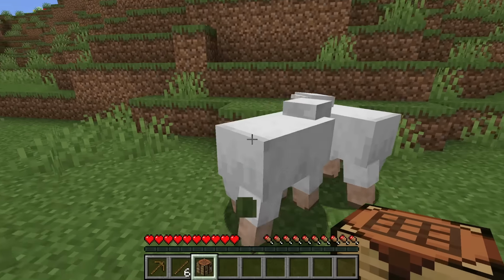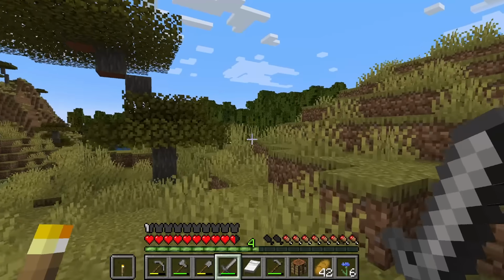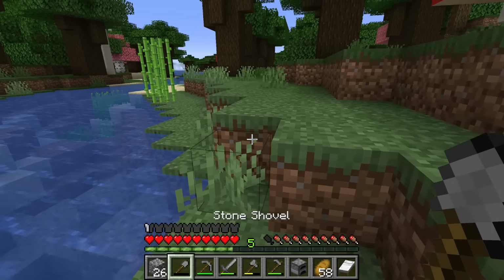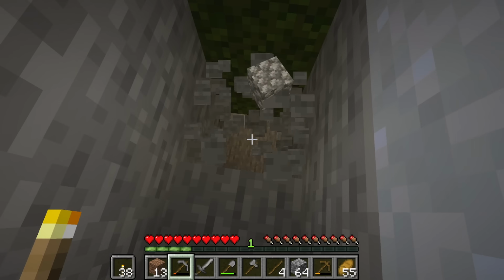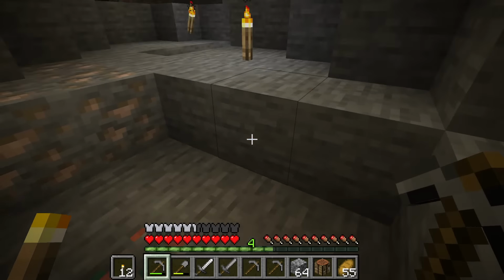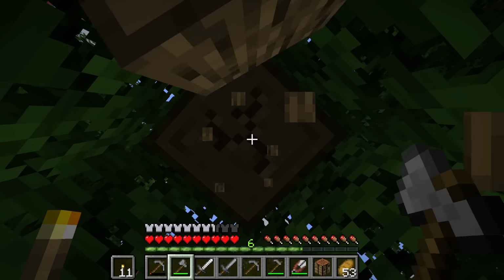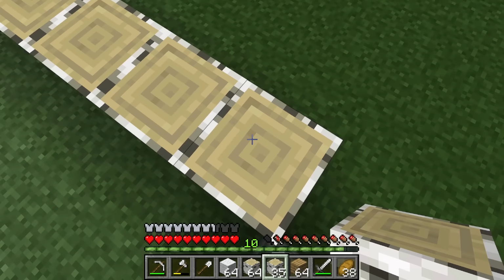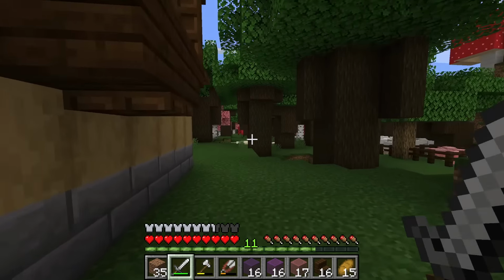A FRESH START | Minecraft 1.21 Let's Play | Ep 1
Welcome to the first episode of my new 1.21 let's play series! In this episode I find a brand new place to live and build up my starter home. I hope you enjoy and I will ketchup with you all in the next one!

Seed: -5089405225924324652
Base coordinates: ~1100,1700